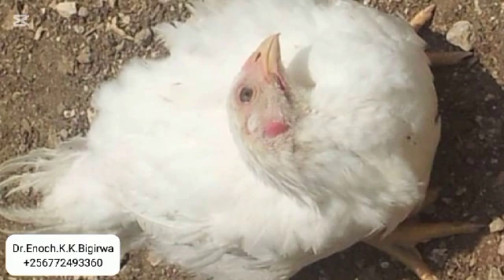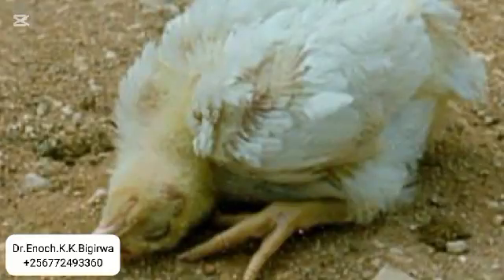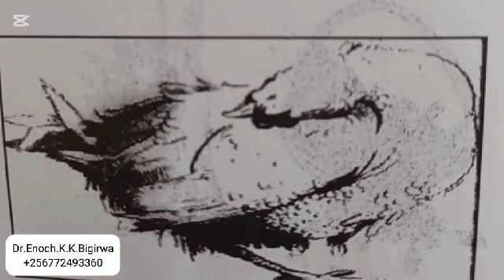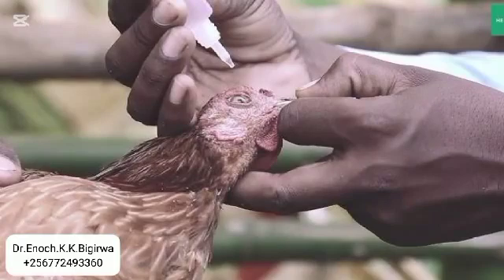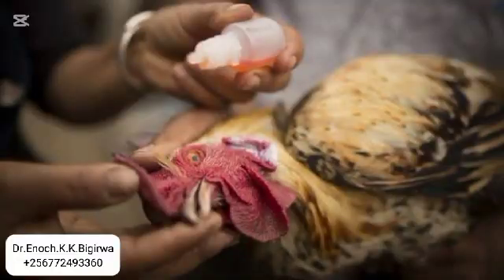Manual on Improved Indigenous Chicken Rearing in Uganda ISBN: 978-9970-9799-1-2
Episode 16 highlights one of the major killer disease and limiting factor of the productivity of the local indigenous chicken. It is  called New Castle Disease (NCD) - from the area where it was first detected and then spread out. Here, we give local names in Ugandan languages by which it is referred to, major signs of its presence in a unit/area, ways of spread, and control measures.